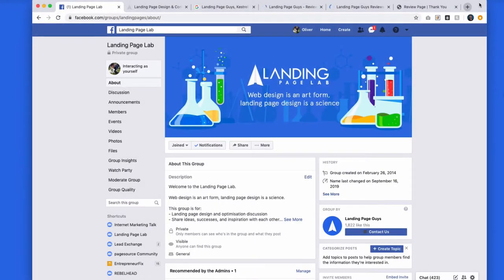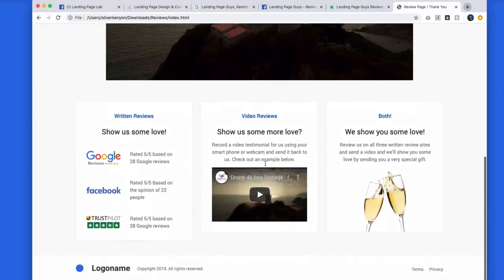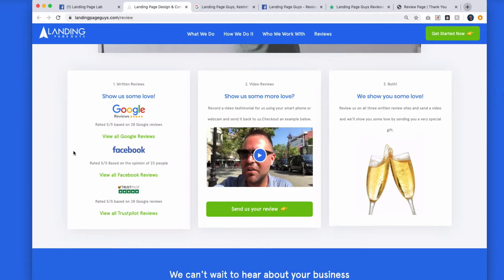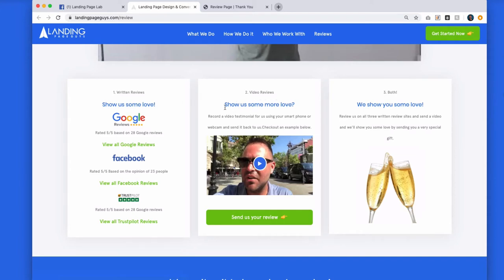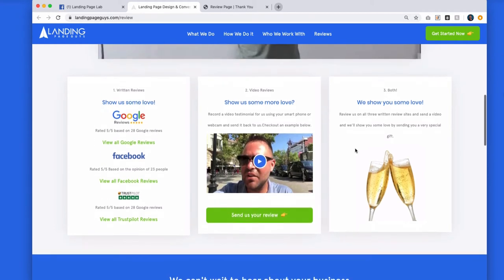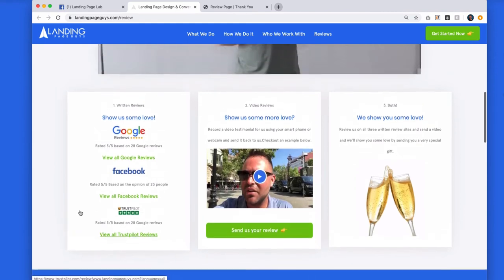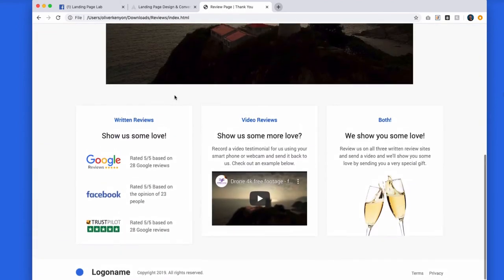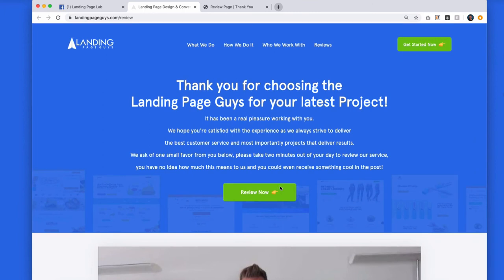How to get Reviews on your Business in 2020 (FREE TEMPLATE INCLUDED)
Increase your business sales and conversions

Join us inside the number one social group for landing page optimisation